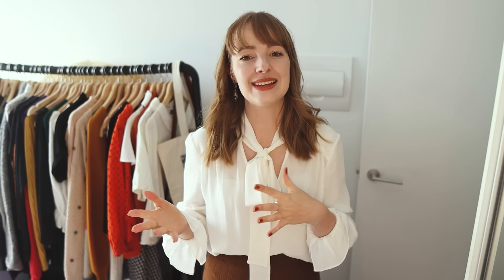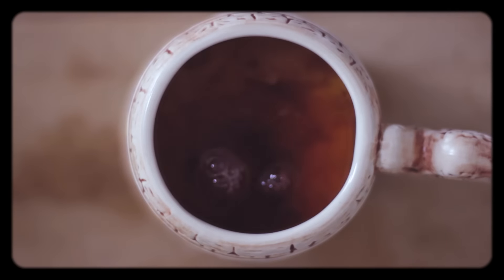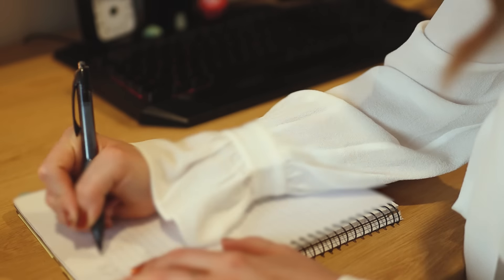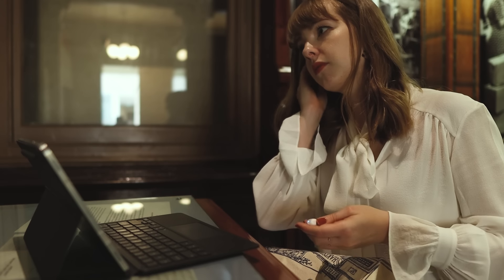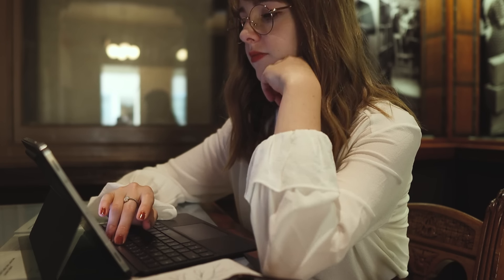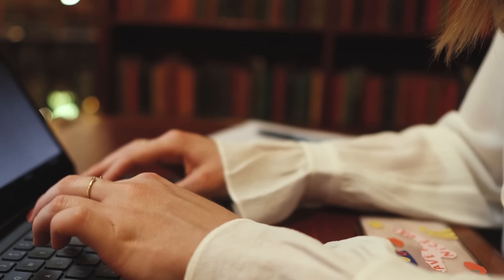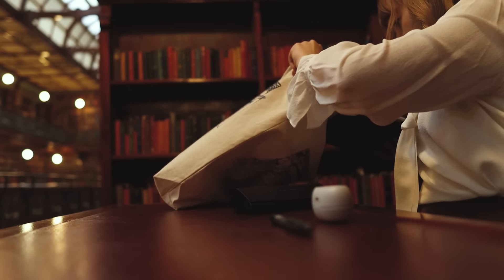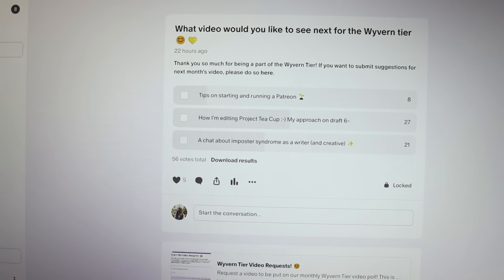A day in my life as a writer & content creator ☁️ Writing my fantasy novel!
Everything With Code: Christy20
☁️ Products I Picked & Tested：

Welcome to another project tea cup vlog! Here is a day in my life as a writer & content creator, working on my fantasy novel. We are back to working on draft 6 of the book and, good god, it's been a nightmare year so far for sickness and bad luck, but I'm doing my best to be positive and I'm super happy we're back to writing this book again. In this day in my life vlog, I talk about rejection and touch on some themes about imposter syndrome and creativity and the pressure of having a youtube channel while writing a novel. I hope you enjoy the video 💛

My partner, Tyler, is solo developing a game! It's a farming sim, set in space.

Equipment I use:
*Main camera
*Main lens
*Vlogging camera

Lipstick I wear (lol I always get asked)